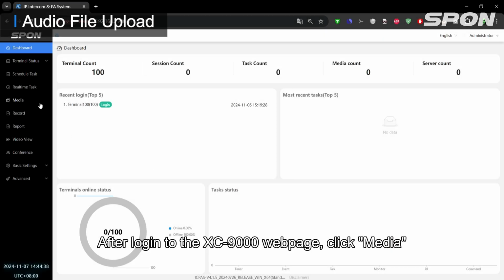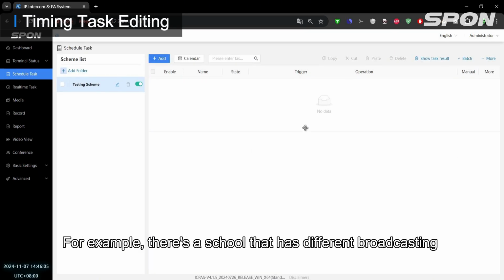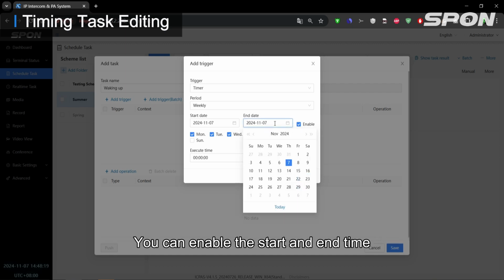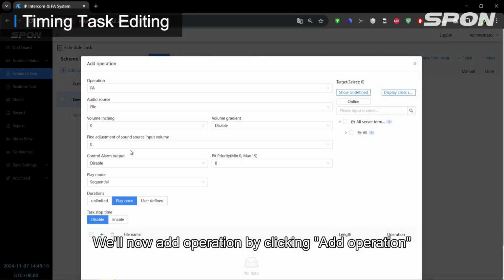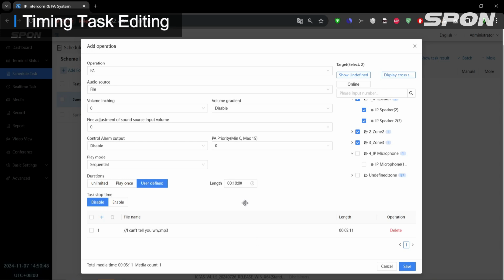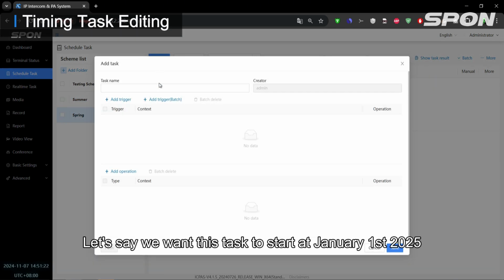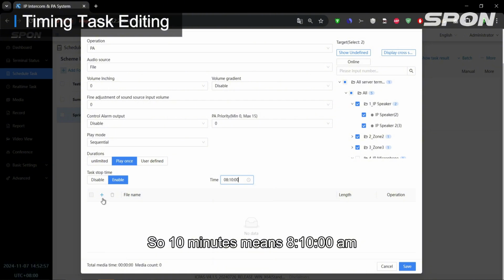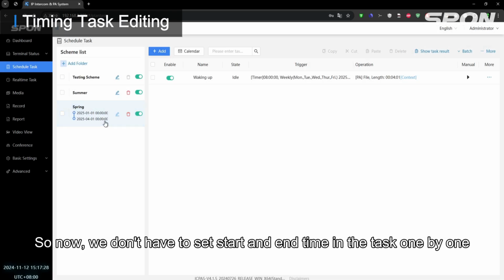Chapter 4 - 02 Scheduled Tasks Configuration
0:00 Introduction
0:16 1. Upload Audio Files in XC-9000
0:37 2. Create/Edit Timing Task
6:02 Episode Summary